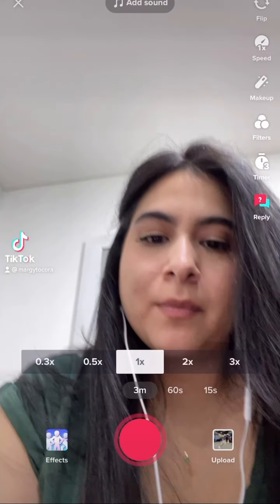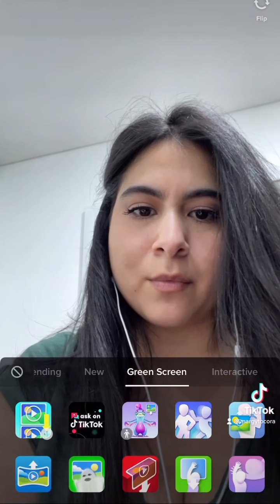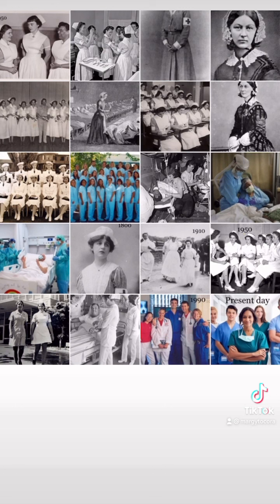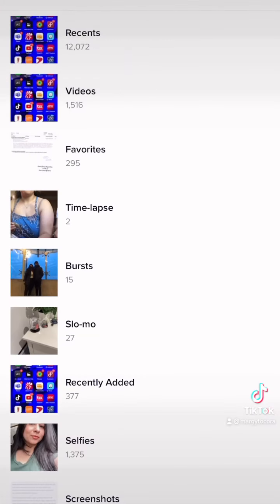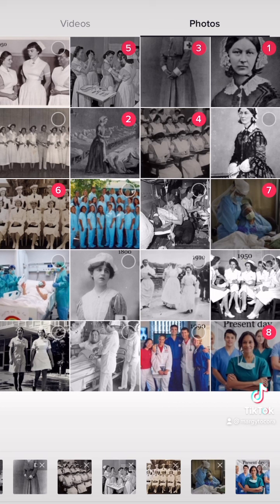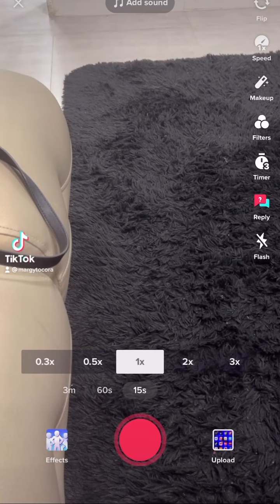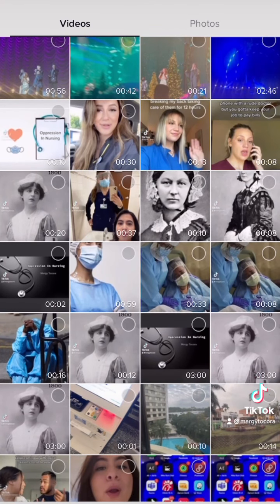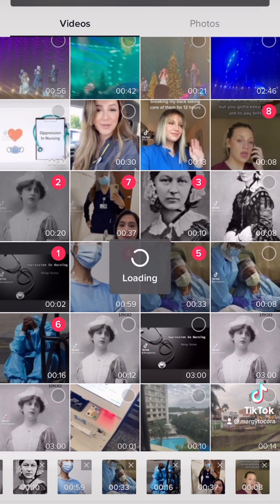Tutorial: Oppression in Nursing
Presentation by Margy Tocora
Fall 2021
ENG-121